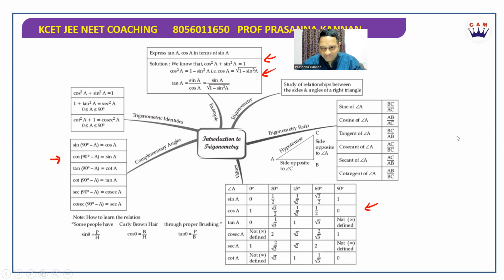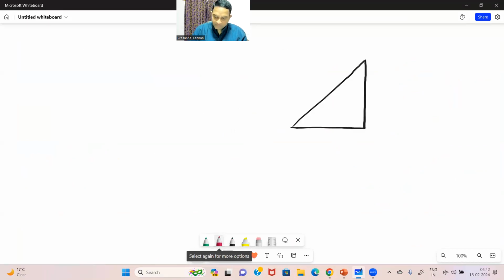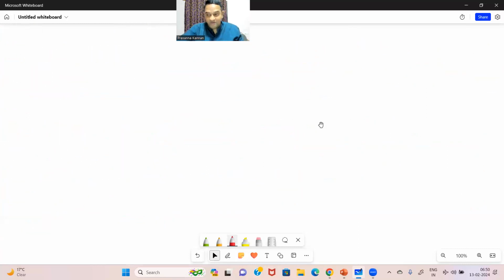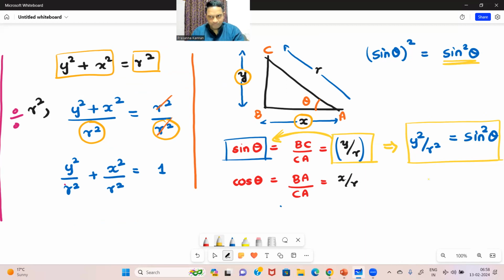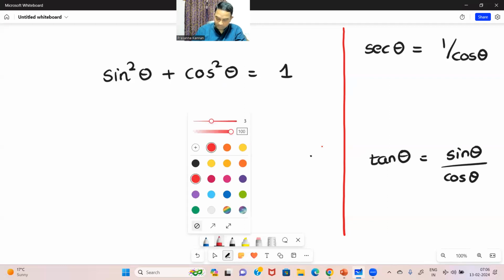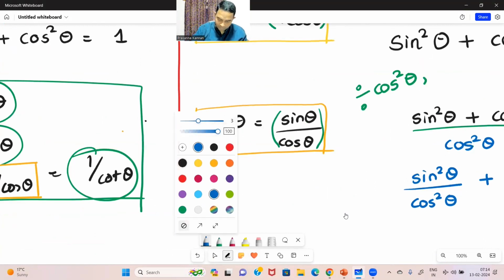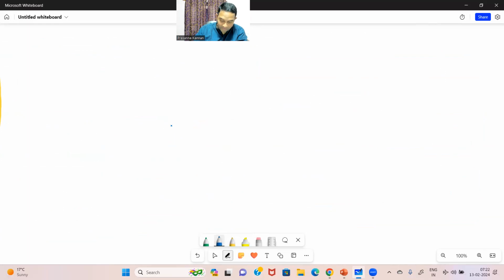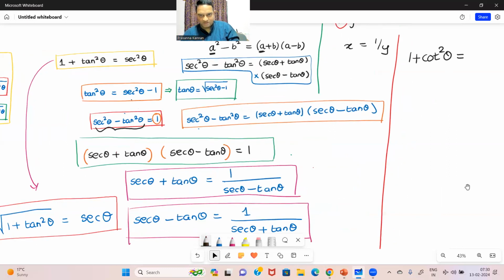Trigonometry Basic Concepts - SSLC - by Prof Prasanna Kannan Sir